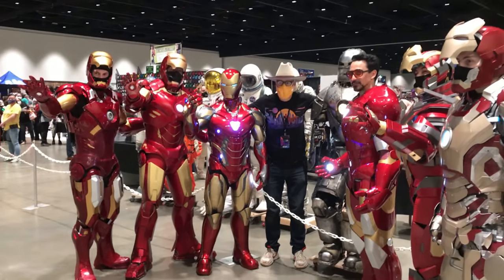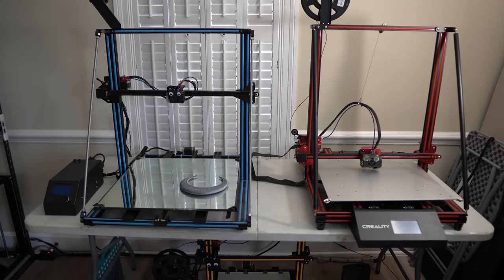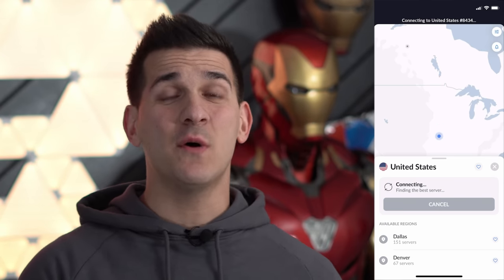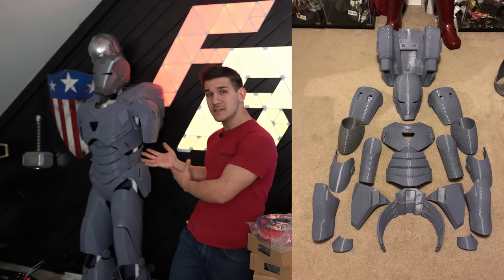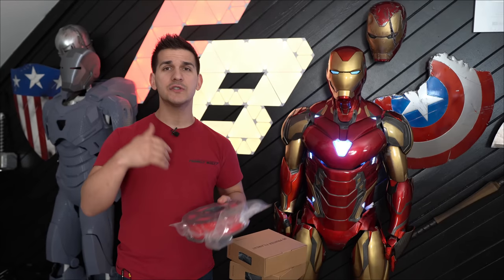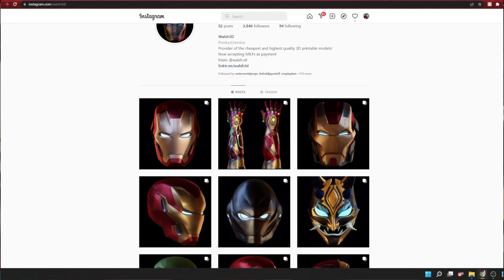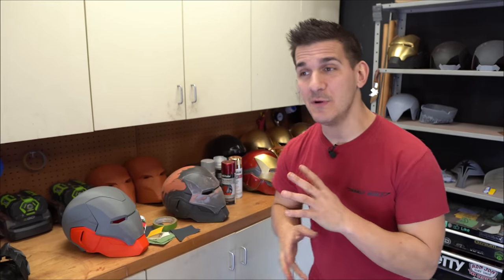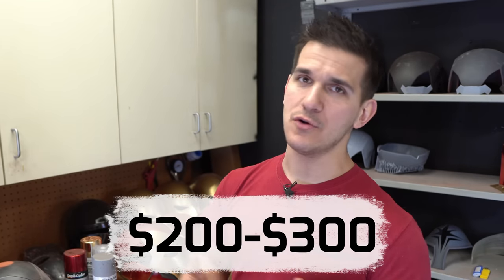How Much Does It Cost To Make An Iron Man Suit?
for an EPIC Deal!

Have you ever wondered what goes into crafting these amazing iron man suits and costumes? Now  while we aren't THAT close to a real combat ready military grade armor, we can still have fun making this cosplay suits and having fun with them!
In this video I want to share with you the costs that go into building your own Iron Man suit! This will partially relate to 3D Printing but many of the tecniques can be used across the entire hobby! EVA Foam, Papercraft, Fiberglass, etc! I hope this video helps you!

▼ 3D PRINTER RECOMMENDATIONS
~ My #1 Pick ~

▼ AMAZON SHOPPING LISTS
3D Printing for Beginners
Recommended Tools
Sanding + Smoothing
Cosplay Parts
Iron Man Parts

         3D models and files!

▼TIME STAMPS

Honesty is very important to me and my channel- I do my best to remain unbiased and all thoughts and opinions mentioned are my own.